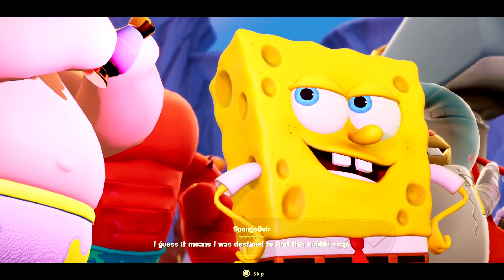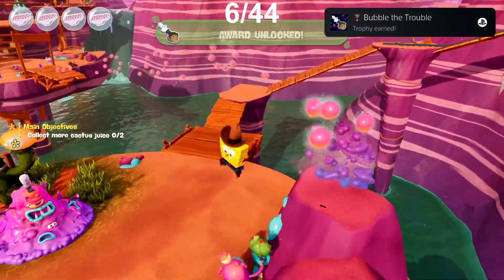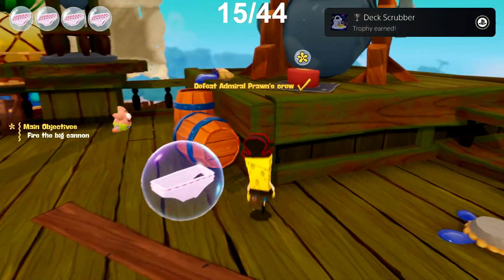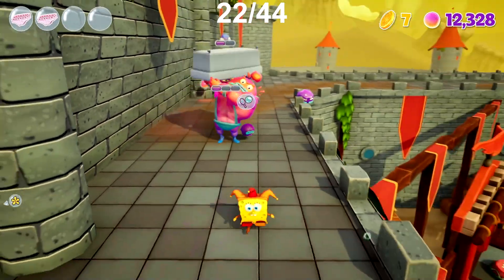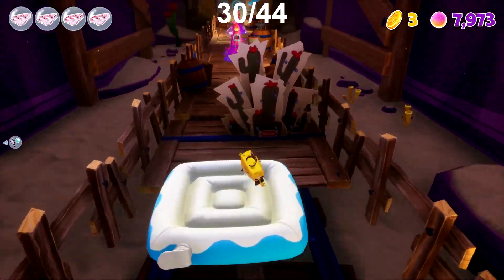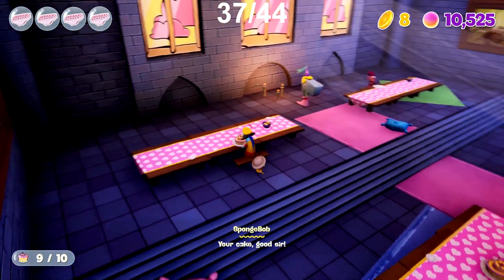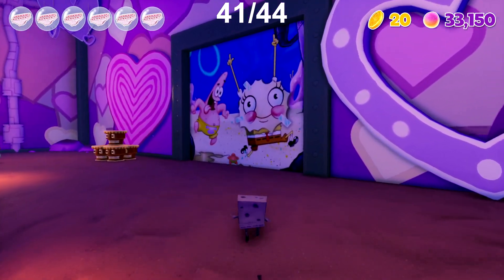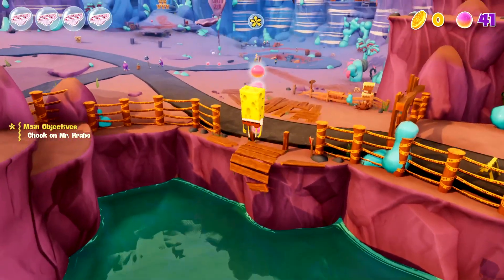THE COSMIC SHAKE Platinum Trophy is a lot of FUN!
A huge thank you to THQNordic for providing with a code for this weeks video!
Another week, another Platinum trophy and this time we're heading to Bikini Bottom for SpongeBob SquarePants: The Cosmic Shake!